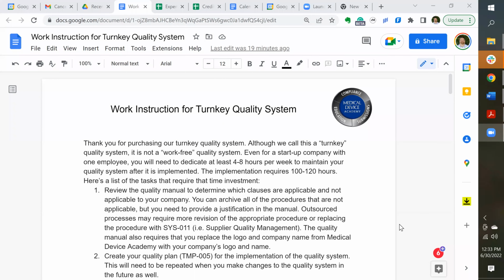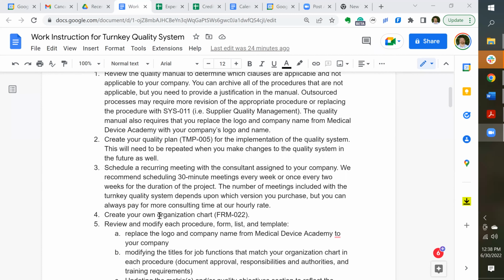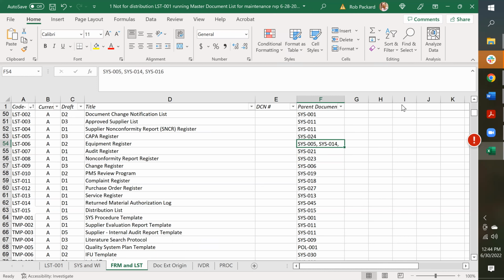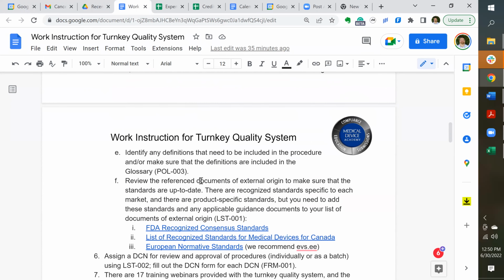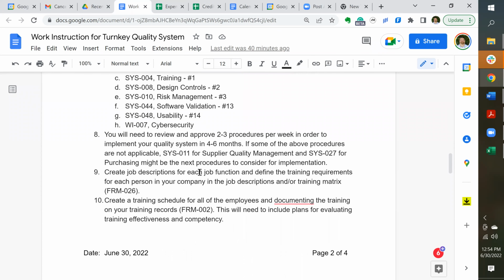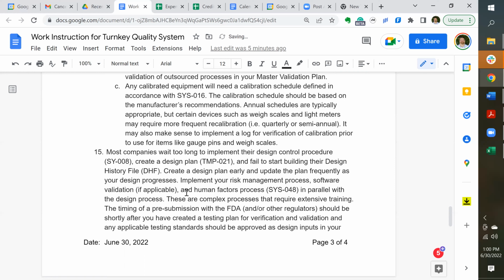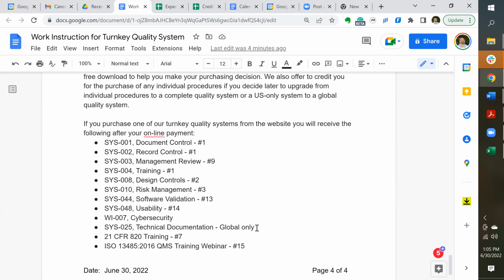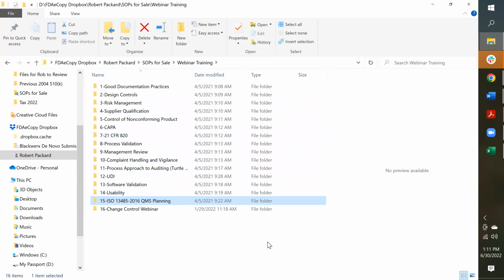WI-002 Turnkey Quality System Implementation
This video explains the process for implementing our turnkey quality system. Sharon Morrow and I created this as a training video for her and the rest of our team in order to ensure that the process our consulting team uses for helping clients implement our turnkey quality system is as consistent as possible.

The work instruction includes 15 detailed steps for the implementation of the quality system. You can use these steps as a starting point for your own quality plan for the implementation of a new quality system.

Although we call this a “turnkey” quality system, it is not a “work-free” quality system. Even for a start-up company with one employee, you will need to dedicate at least 4-8 hours per week to maintain your quality system after it is implemented. The initial implementation requires 100-120 hours.

We do not offer refunds for turnkey quality systems. We also offer to credit you for the purchase of any individual procedures if you decide later to upgrade from individual procedures to a complete quality system or a US-only system to a global quality system.

If you want to schedule a call with one of the people on our consulting team to ask questions before you make your purchasing decision, please use one of the following calendly links: